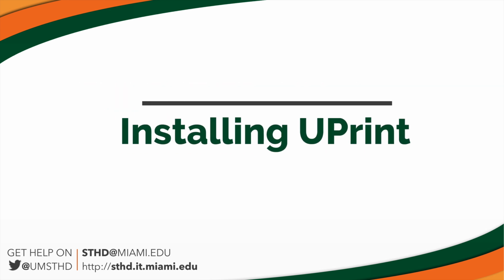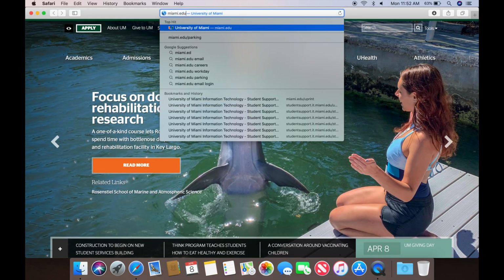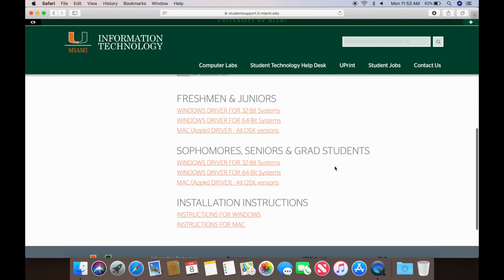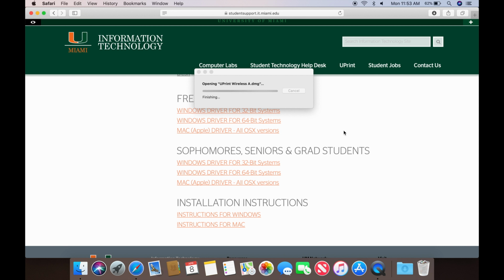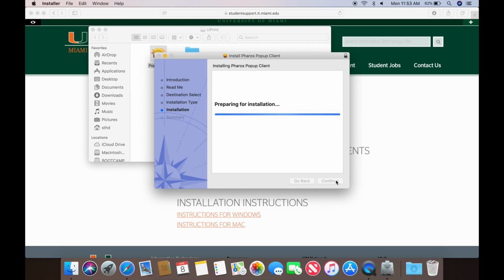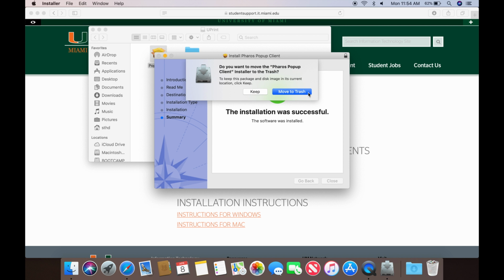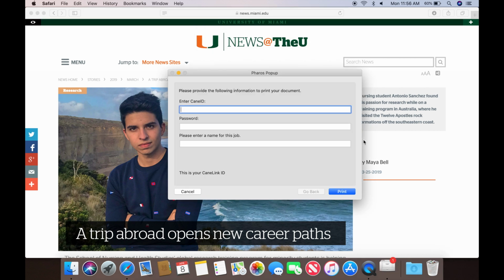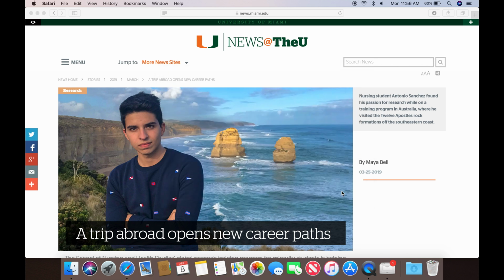Install UPrint on a Mac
Need to print on campus? Install the UPrint drivers on your Apple computer with our helpful tutorial!